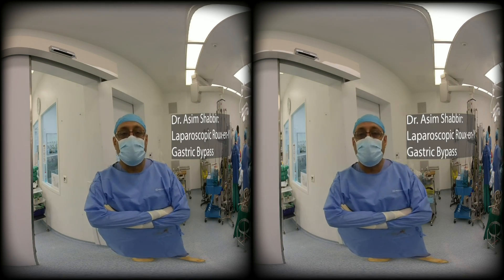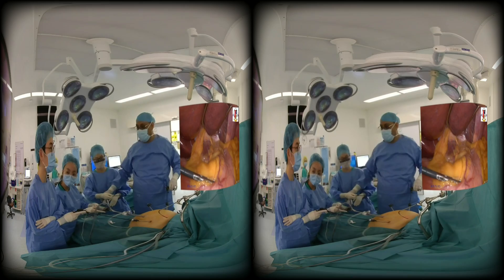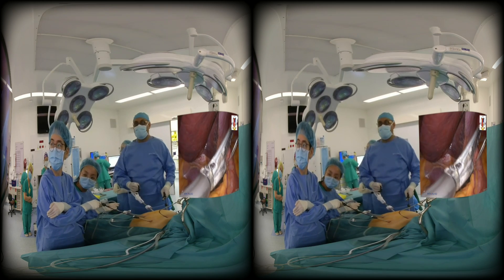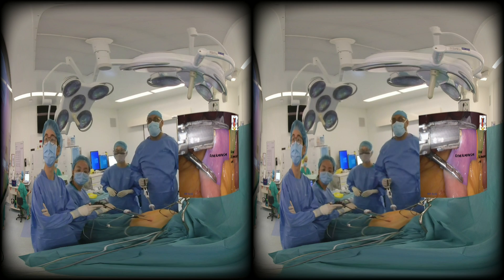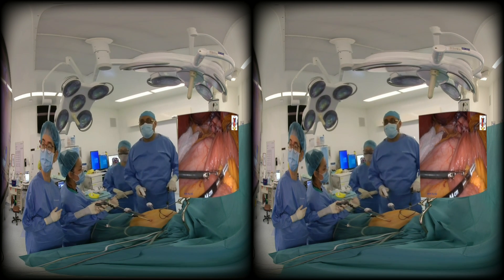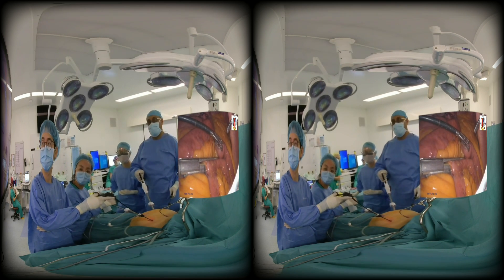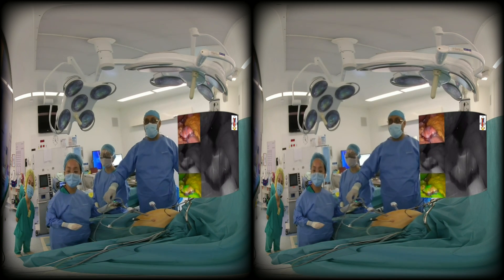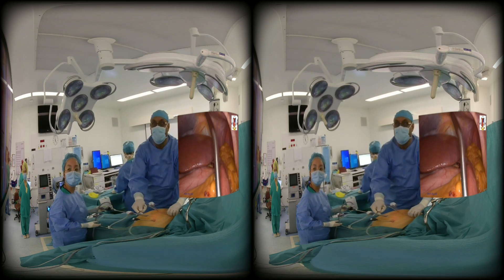3D VR Laparoscopic Roux-en-Y Gastric Bypass surgery (Teaser)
This video presents several important steps in Laparoscopic Roux-en-Y Gastric Bypass surgery, filmed and produced in stereoscopic 3D.

If you have a mobile VR device, you can view this video in VR. If you need help using your mobile VR device, watch our Youtube VR guide